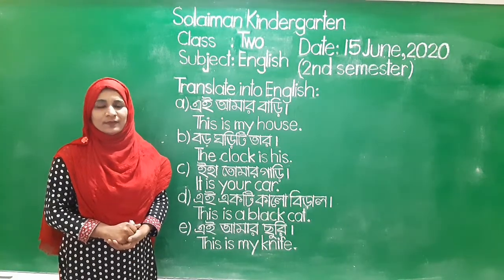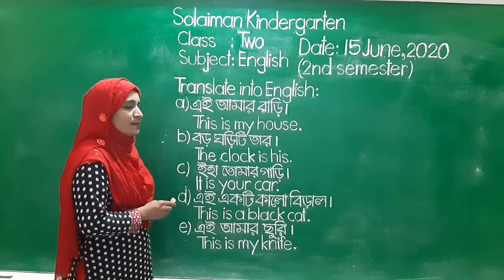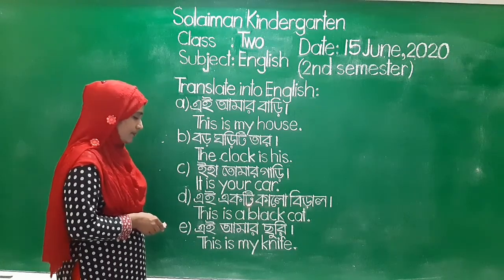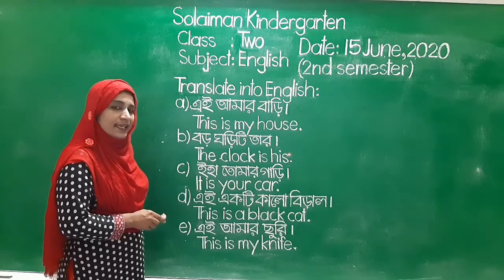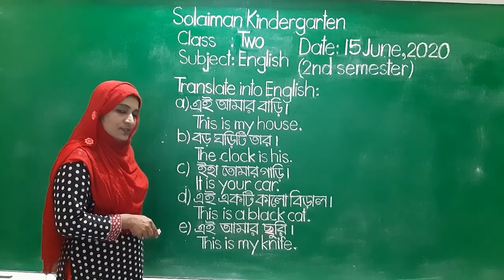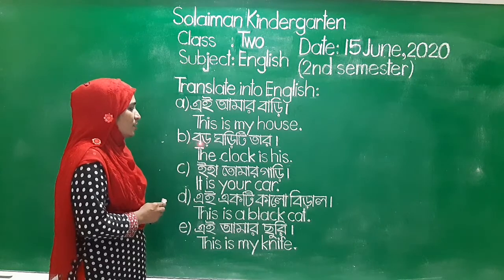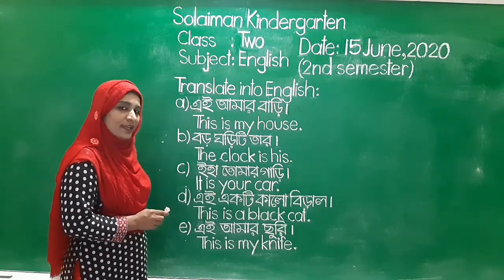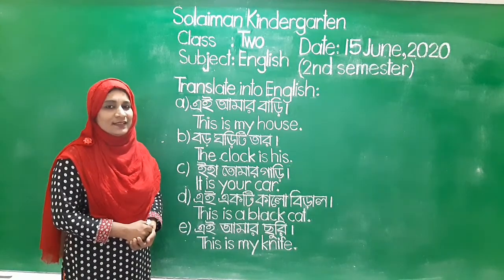Class: Two | English | Translate into English | Solaiman Kindergarten, Dhaka